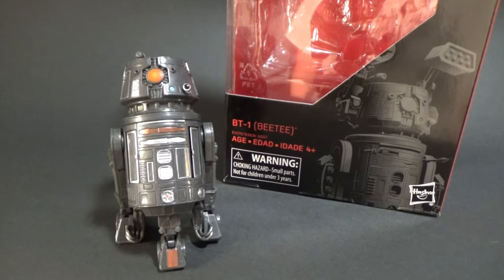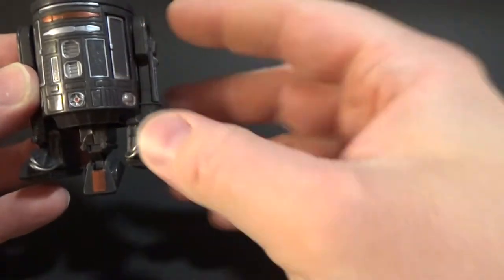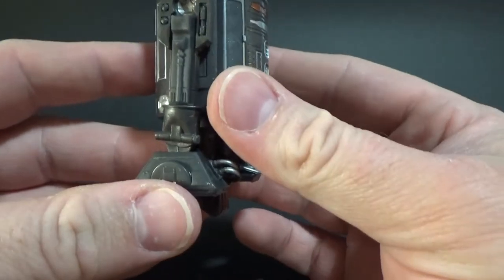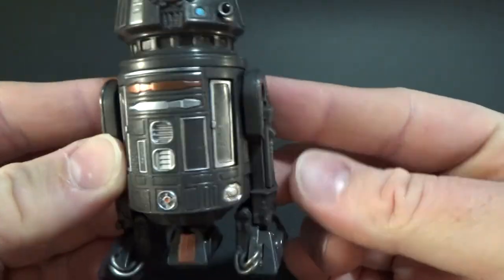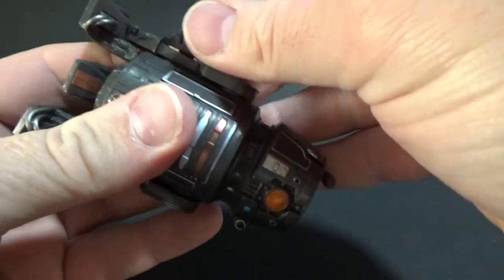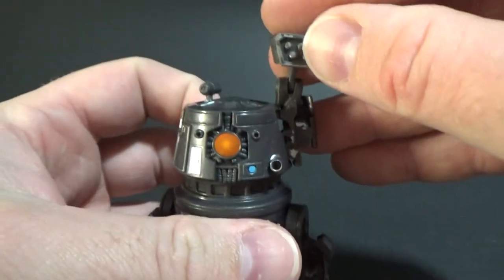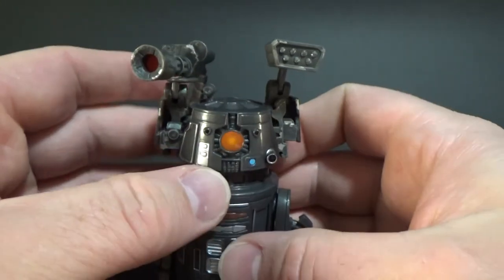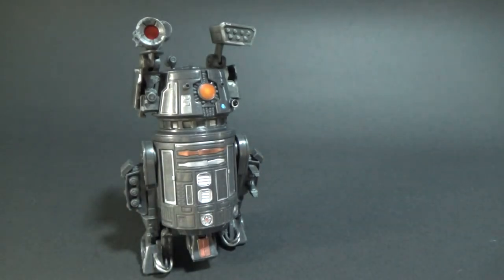BT-1 (BEETEE) - STAR WARS THE BLACK SERIES REVIEW